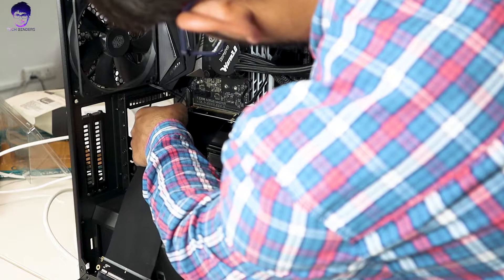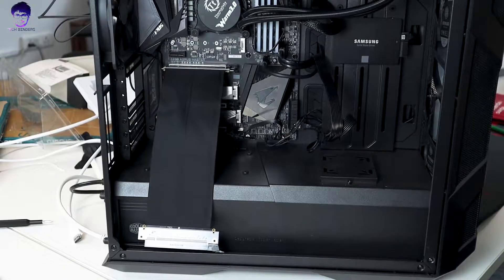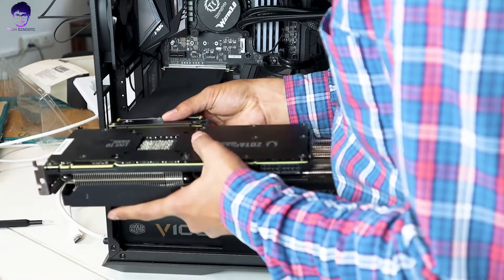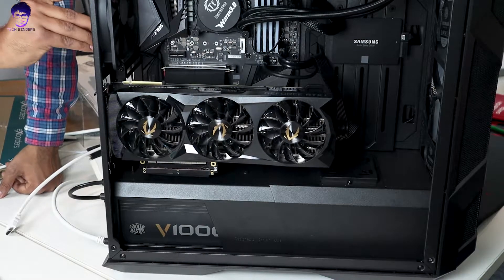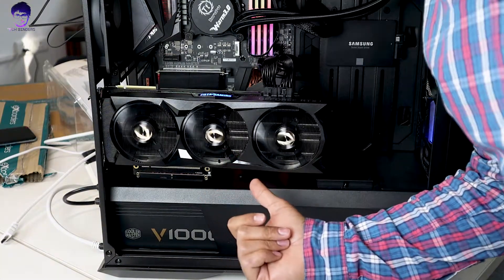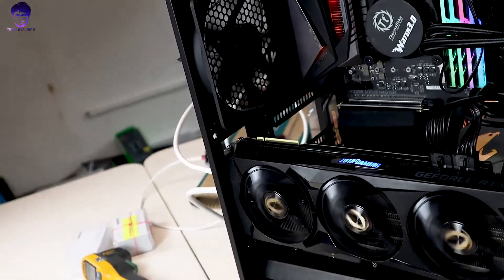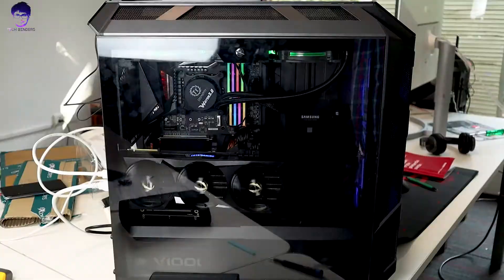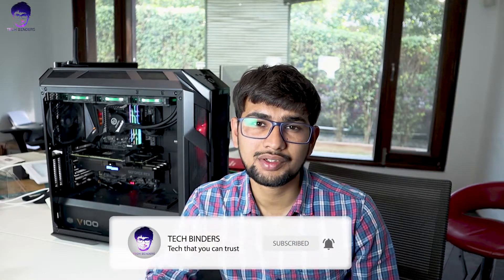How to Mount a vertical GPU in your PC using Riser Cables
Mounting your graphics card vertically put your graphics card on full display. which looks pretty awesome and eye-catching but there are some sacrifices you need to make mounting a GPU vertically.
They are performance drop by 5- 10% and extra heating of graphics around 10-15 degrees.